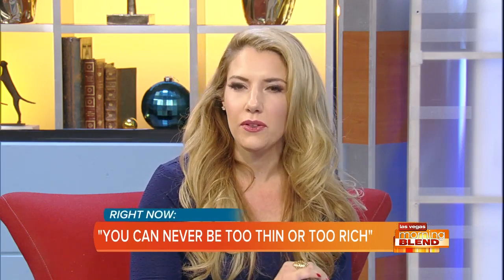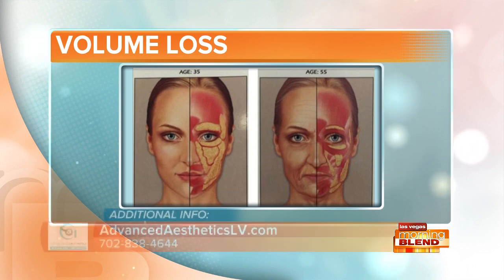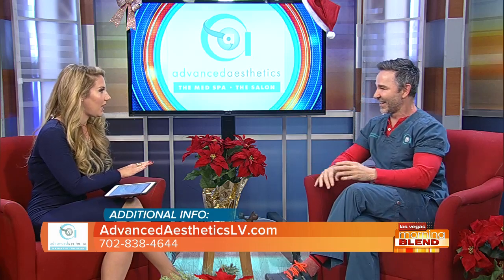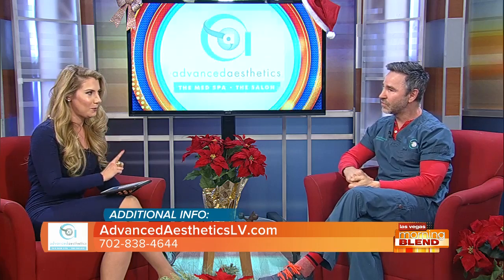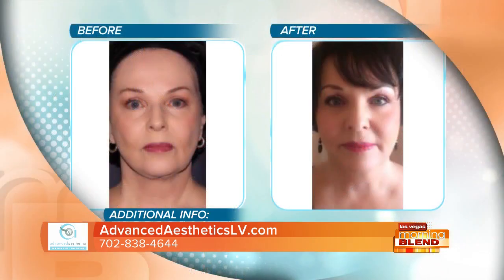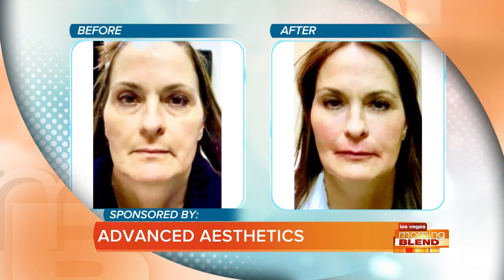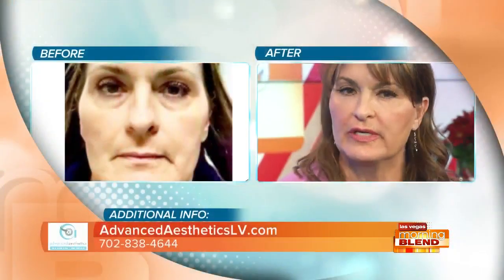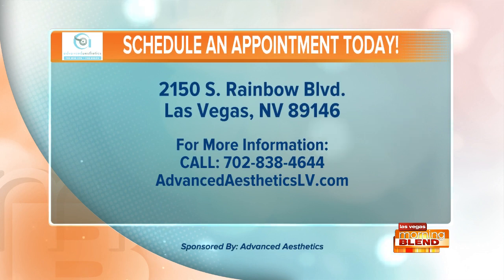Get A Fuller Face With A Natural Filler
This new procedure can give you a fuller face and flatter stomach.